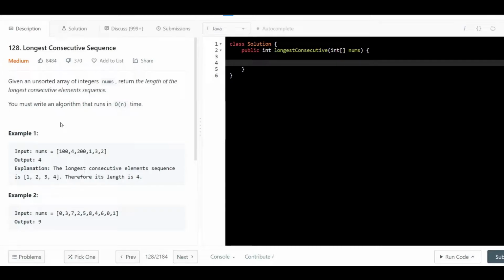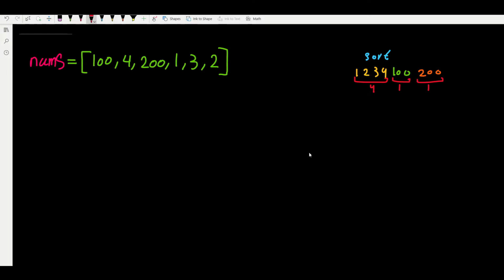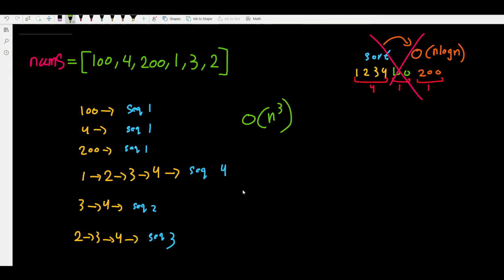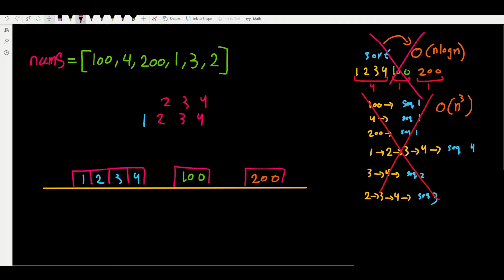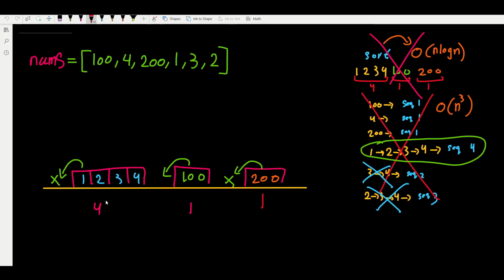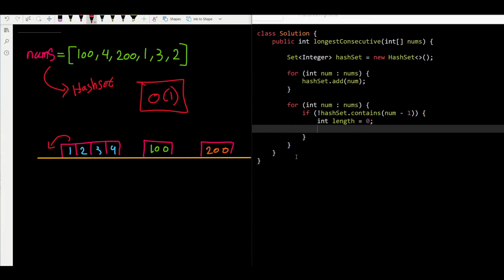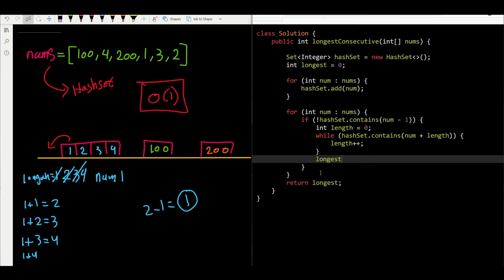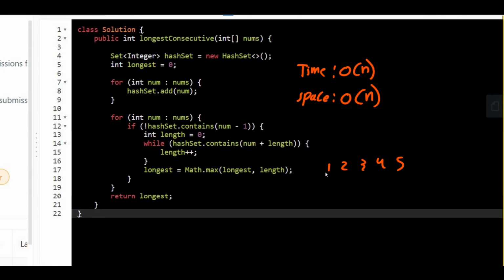Longest Consecutive Sequence - LeetCode 128 - Java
This is the complete guide to solve Longest Consecutive Sequence question on LeetCode. We discuss 2 brute force approaches then we will give a detailed explanation/code the O(n) optimization!

Video Contents:

00:00 - Read and understand the question
02:38 - Brute Force 1 explained (sorting)
03:58 - Brute Force 2 explained - important!
07:09 - Optimization, O(n), explained
14:19 - Code/further explain the solution
22:37 - Time and Space complexity